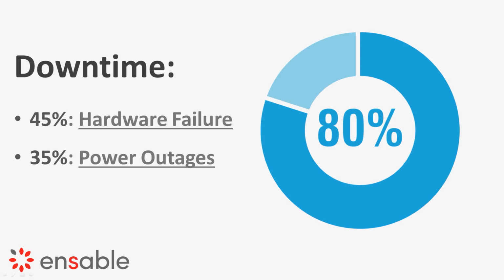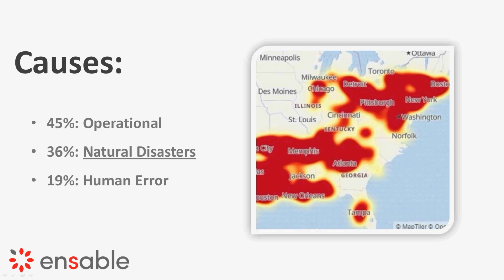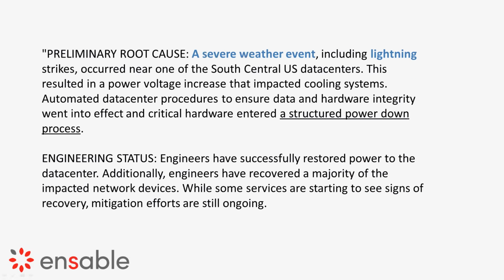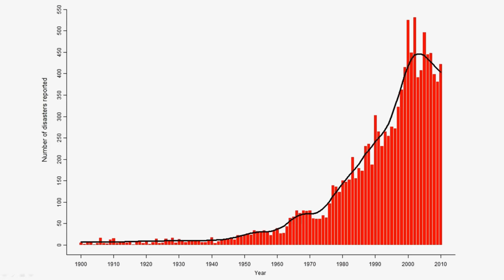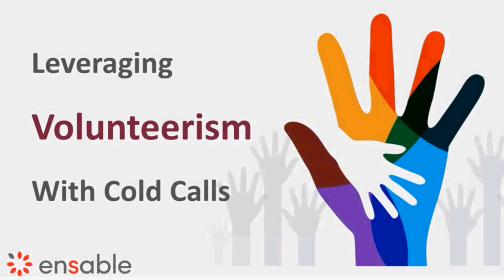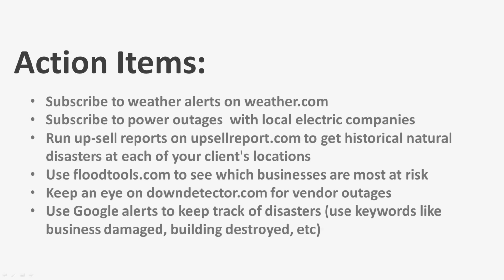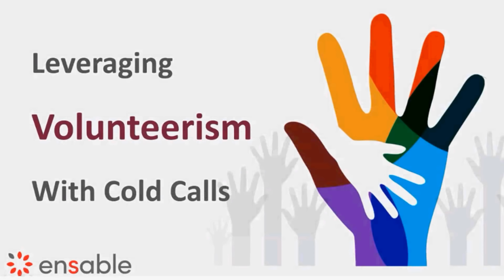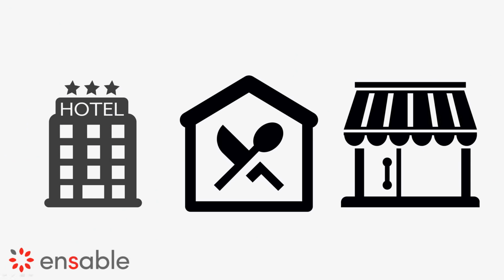▓█►Business Continuity Planning and Disaster Recovery Sales Strategy Ideas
Learn the top 10 secrets to selling Business Continuity and Disaster Recovery Services through an untapped referral partner source.